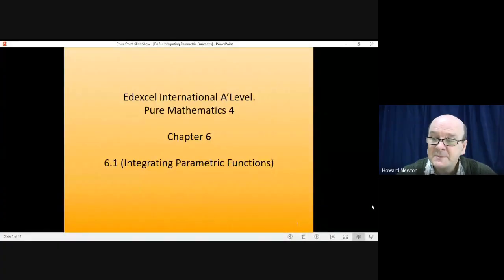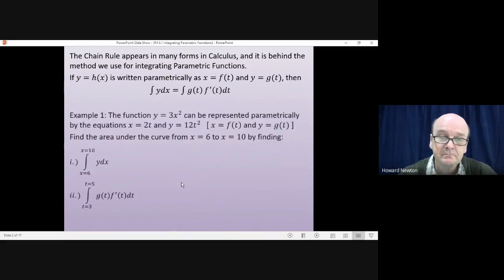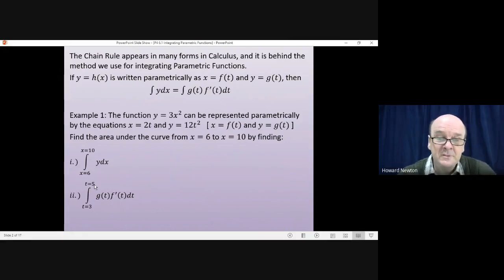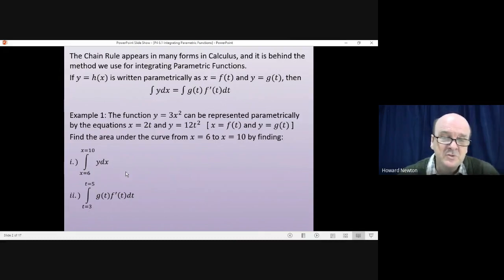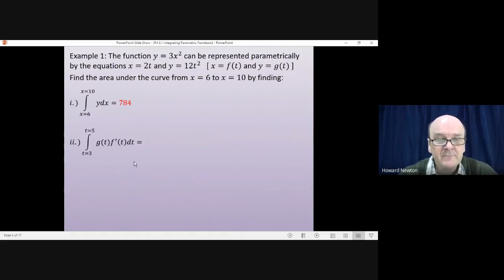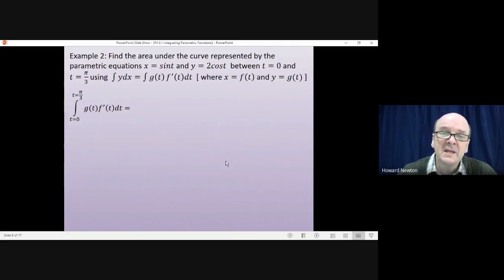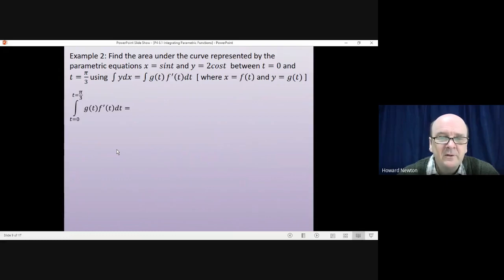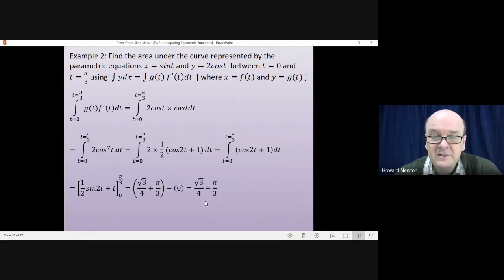6.1 Integrating Parametric Functions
Edexcel International A'level Mathematics. Pure Mathematics 4. 6.1 Integrating Parametric Functions